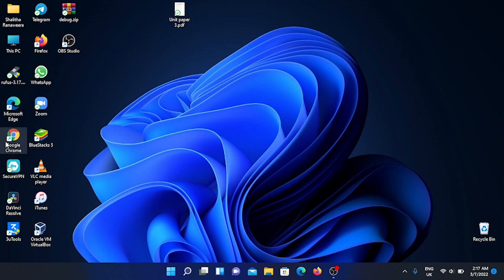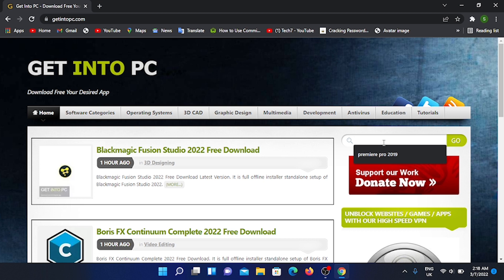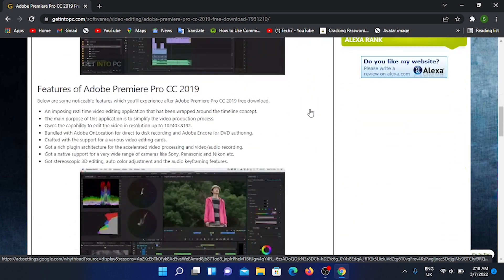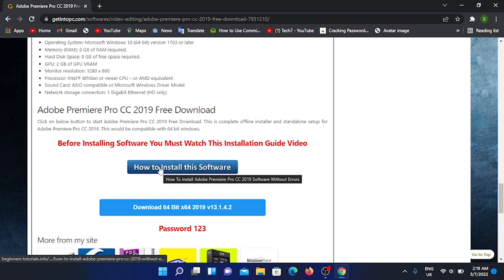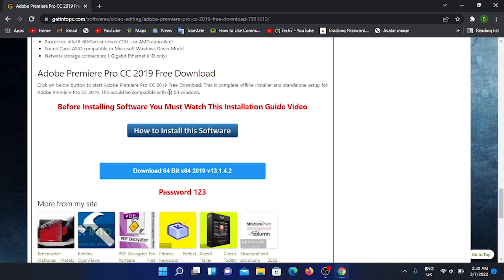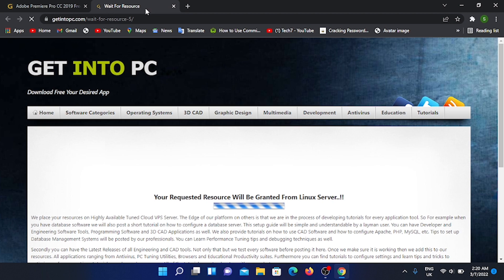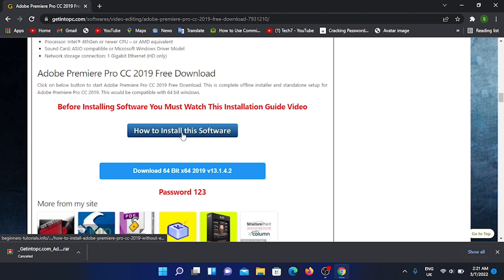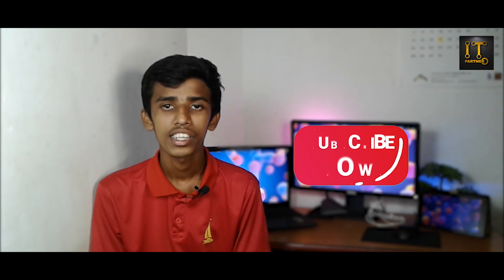A website where you can download paid software for free || sinhala || IT Partner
📛include = A website where you can download paid software for free || sinhala || IT Partner ||

my pc specification 👇
🔴 intel(R) Core(TM)2 Dou CPU  E8400 @ 3.00GHz 3.00GHz
🔴3GB DDR 2 dual ram kit
🔴Nvidia gforce GTS 450 with 512MB graphic card
🔴320GB hdd hard disk
🔴19" inches display

📛Hash tags=